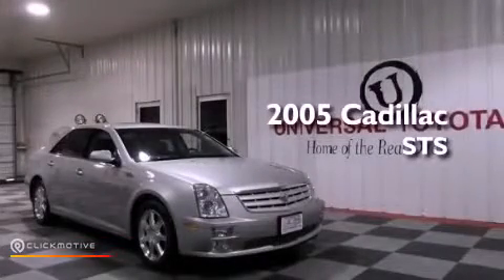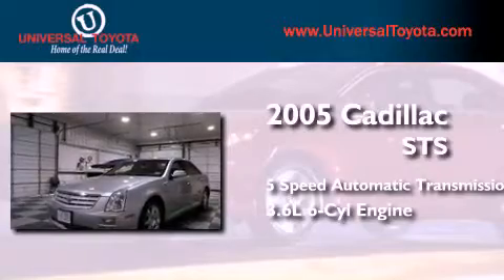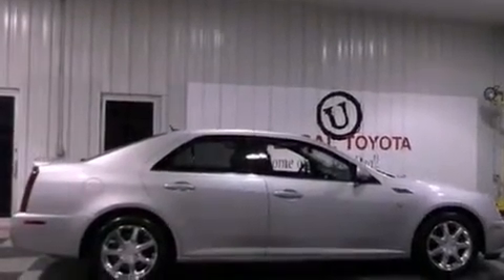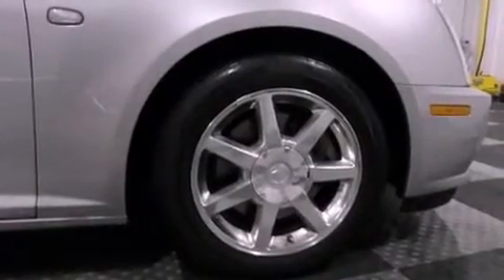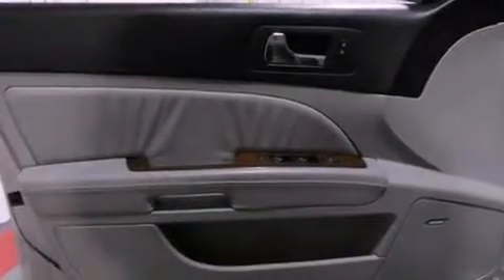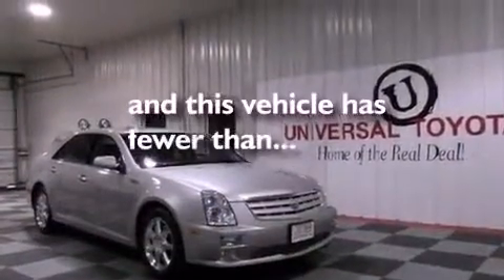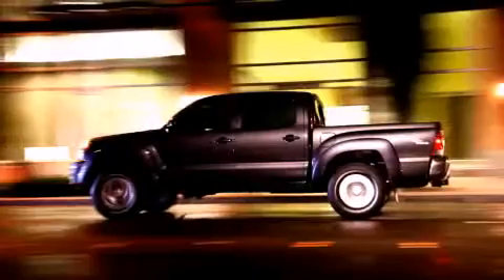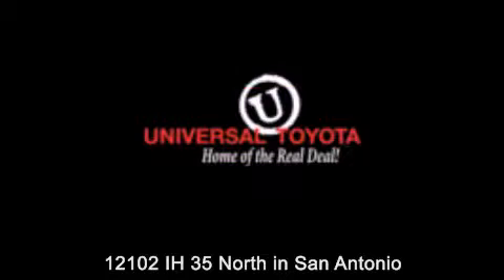Preowned 2005 Cadillac STS Boerne TX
Year : 2005
 Make : Cadillac
 Model : STS
 Engine : Gas V6 3.6L/217
 Trans . : Automatic
 Exterior : Silver Smoke
 Miles : 53,220

 Stock : 320206B